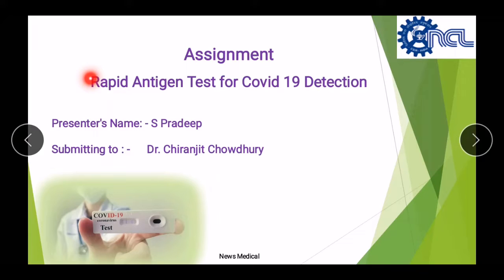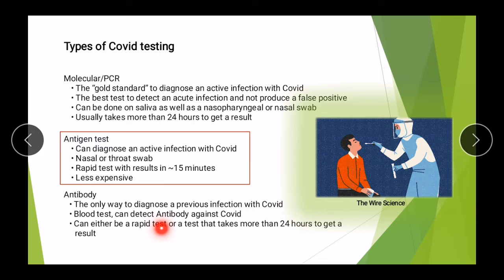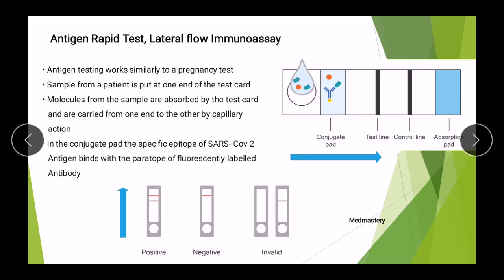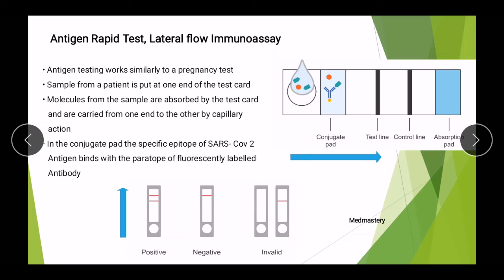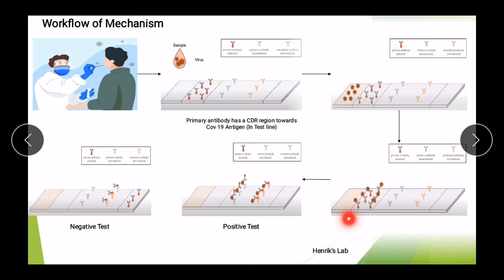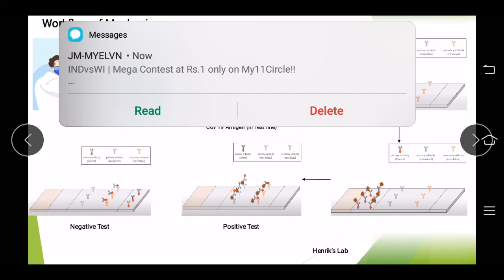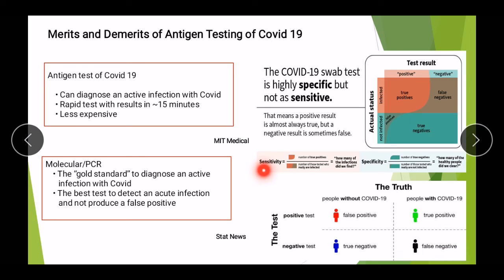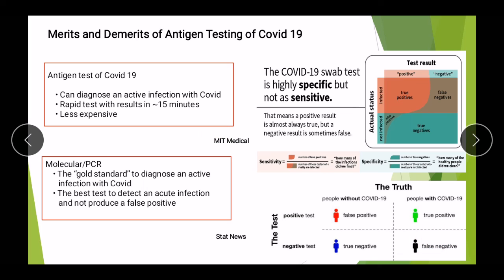Covid-19# Rapid Antigen test# Mechanism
SARS-Cov 2, Rapid Antigen test, Radial flow immunoassay, Gold standared PCR vs Rapid Antigen Test vs Antibody Test (IgG)